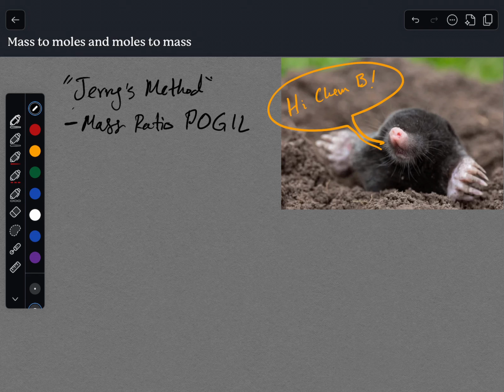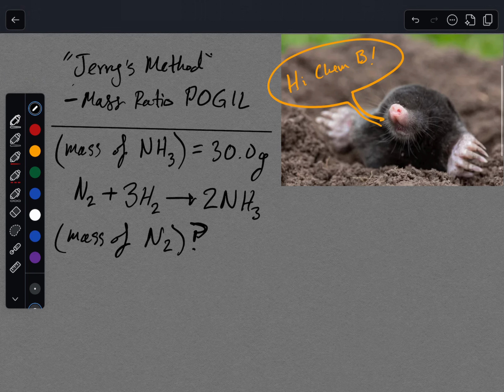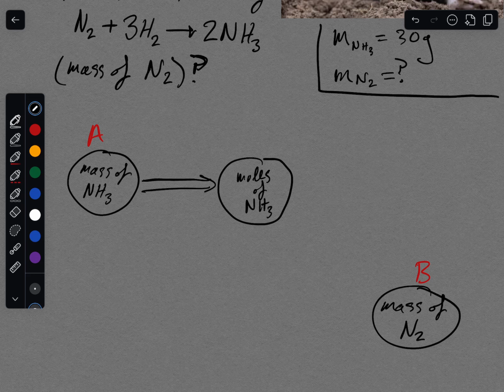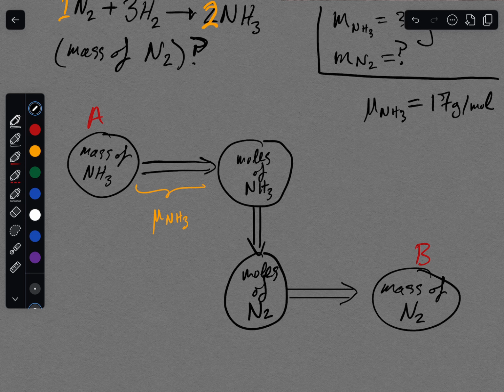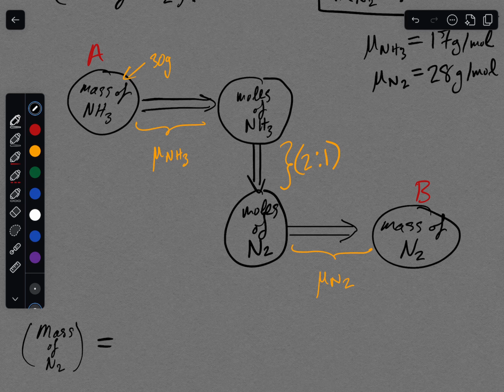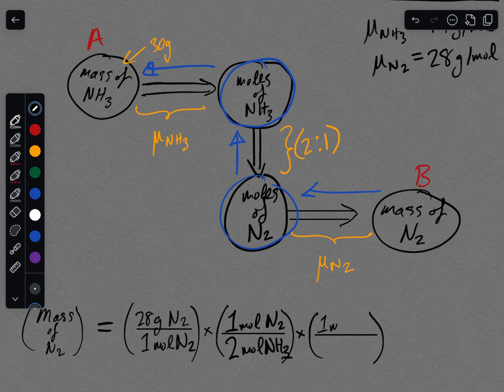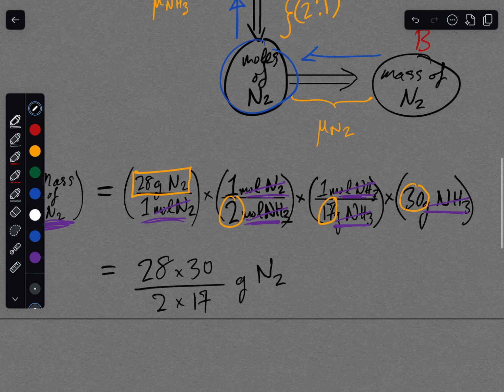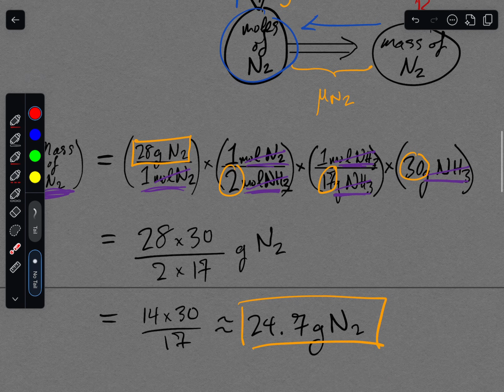Stoichiometry Example à la Jerry's Method